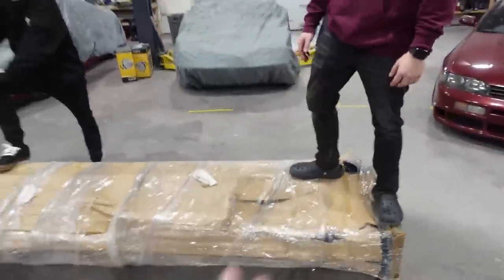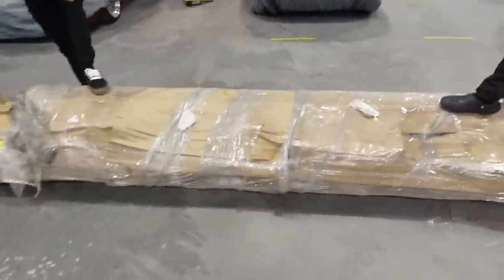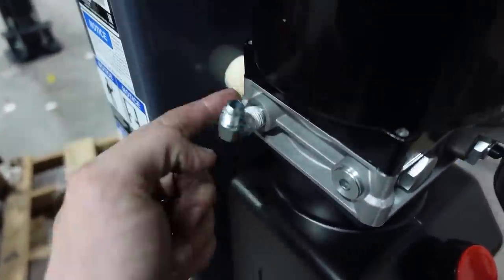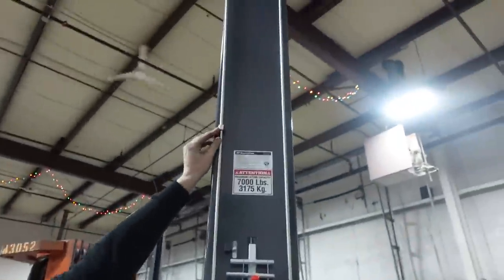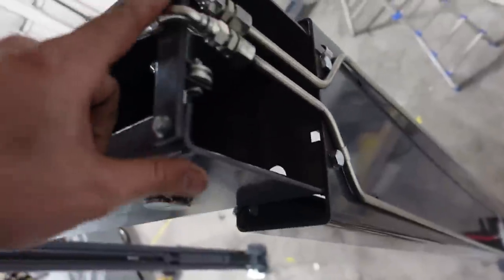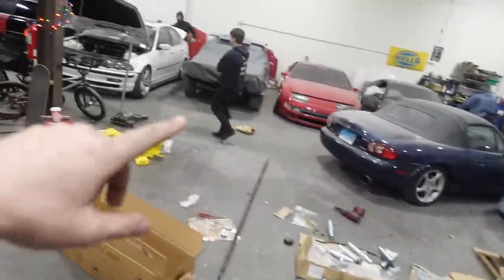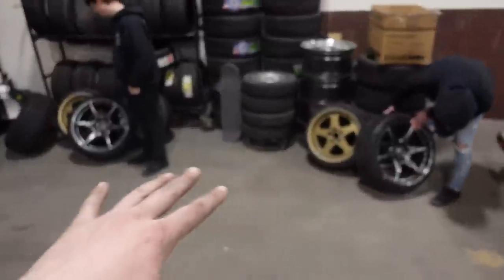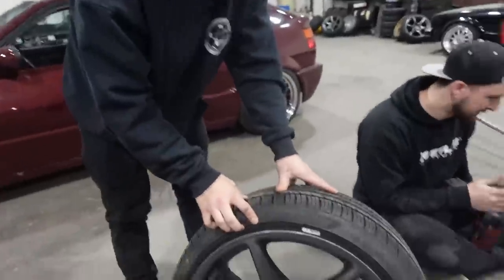Setting up my new BENDPAK LIFT! - SHOP TRANSFORMED